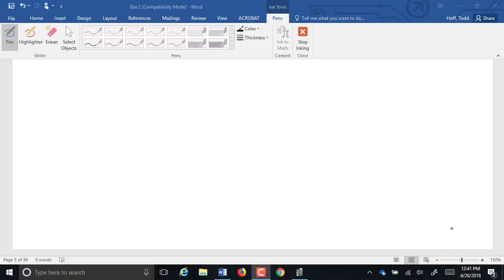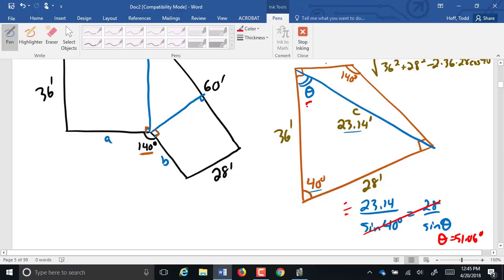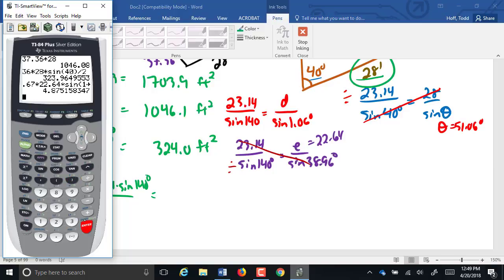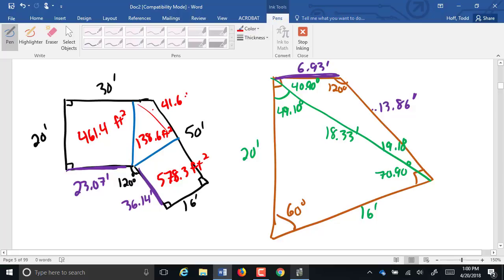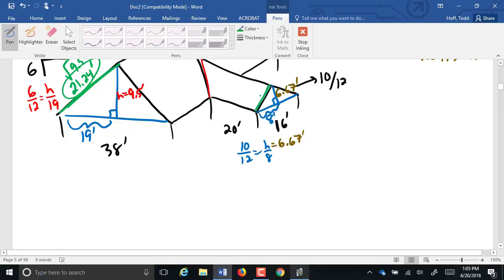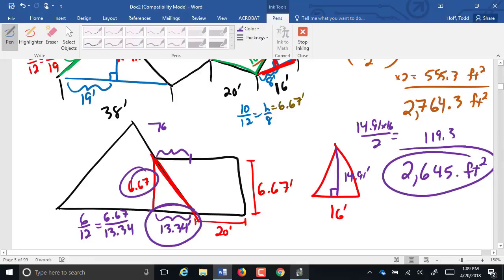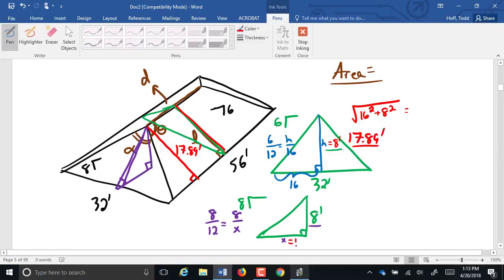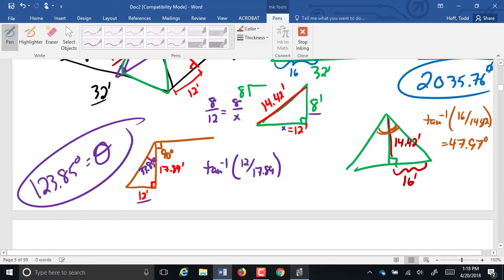33 More Construction Areas